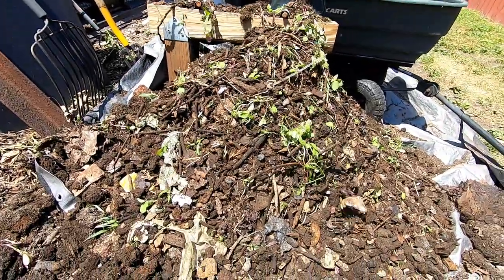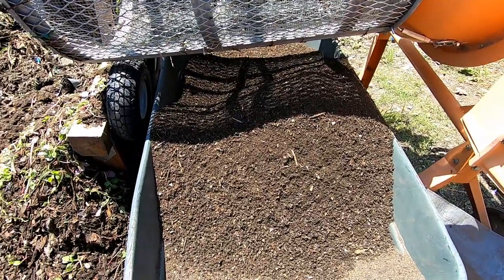DIY MOTORIZED COMPOST SIFTER ZOOMS THROUGH COMPOST!!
My husband made me a compost sifter from a cheap harbor freight cement mixer, industrial garbage can, 1/4 inch hardware cloth and bits and pieces from our garage. 300$ USD
It makes a years worth of compost, from my 2 big outside bins, short work.
A few hours not days.  I am thinking about getting some smaller cloth and using it for the vermicompost next year.
I don't get any kick back from the company, it is just the cheapest place around to get the components for this project.  In theory the basket could still be taken off and the cement mixer used for its intended purpose. He just drilled small holes in the drum part for the fasteners to hold it together.